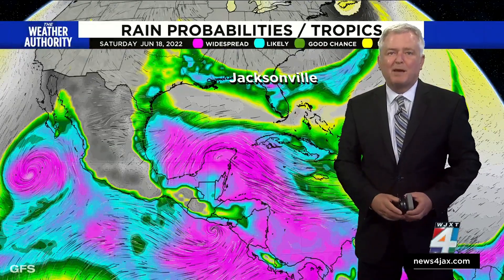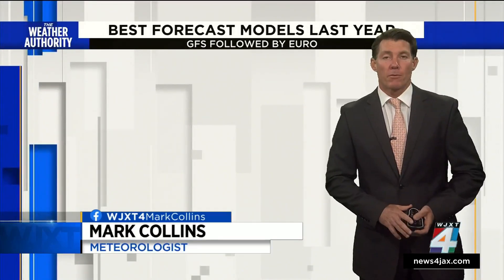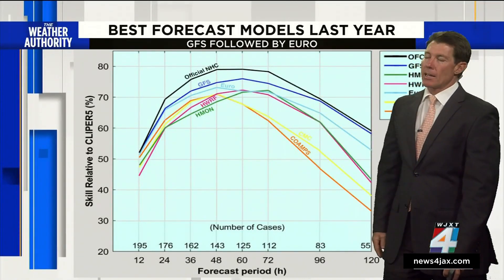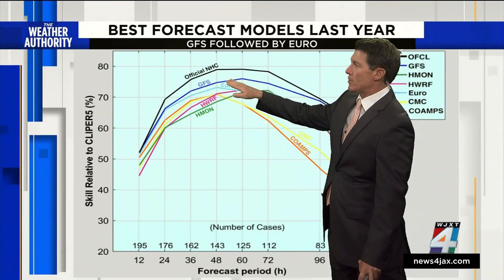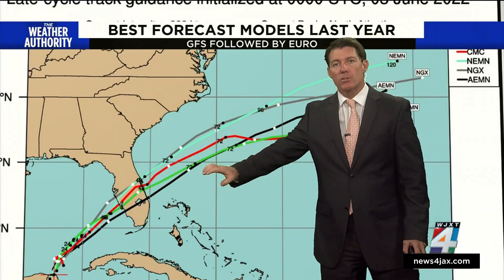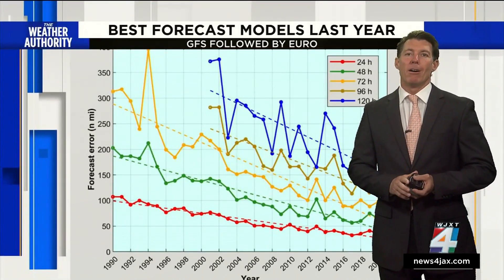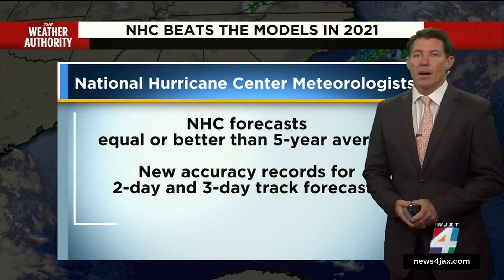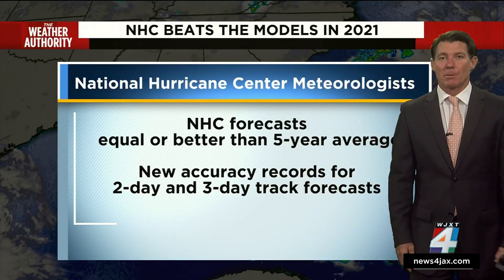Hurricane forecast models: Which ones have the best track record?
There are dozens of hurricane forecast models all with pros and cons when it comes to predicting where a storm will track or how strong it might become.